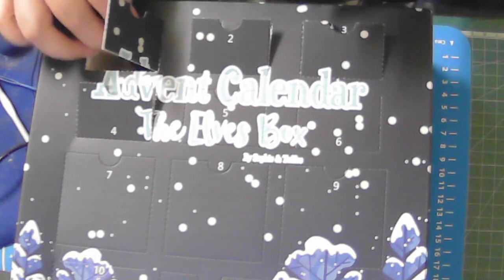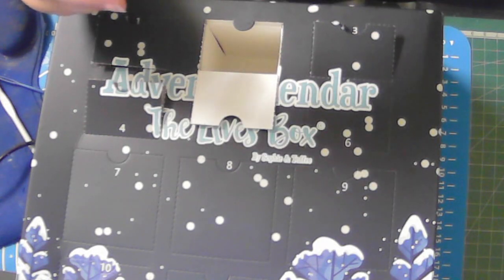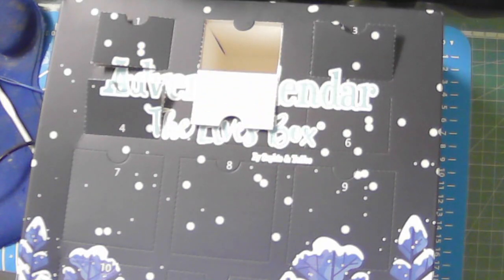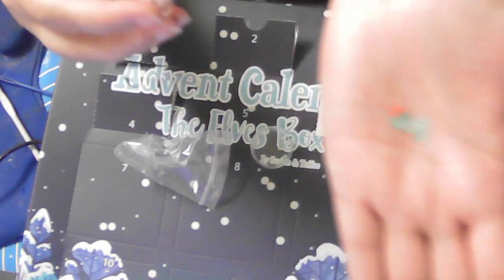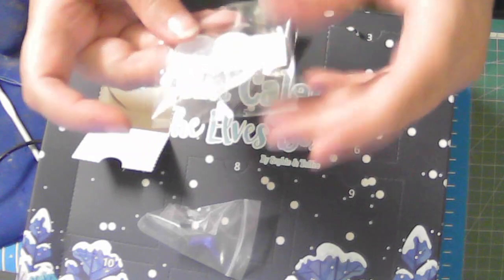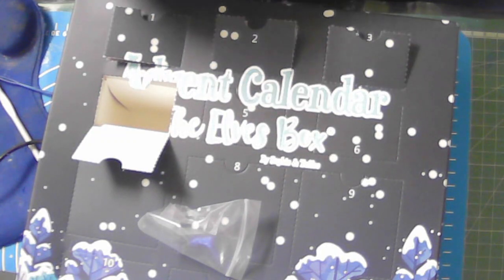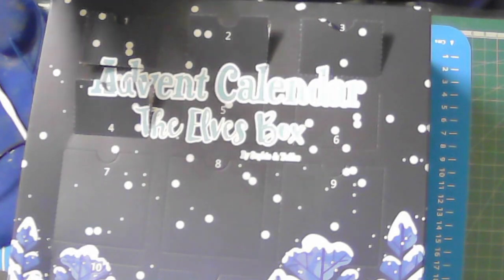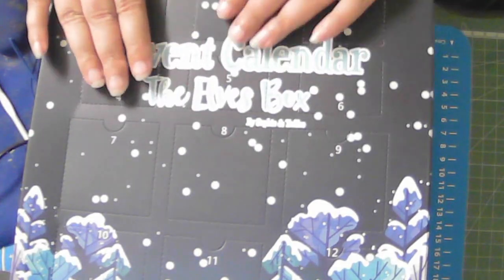Unboxing an advent calendar from Sophie and Toffee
My first Sophie and Toffee advent calendar Elves Box.  I will be opening four doors.  As it is the 16th of December here in Australia. I hope you enjoy.

- for those who would love to collab with me.  So I can set things up in my calendar.
- This is for any prizes you win or just because.  Please fill out this form so I can send your items to you on the next payday.

If any questions please comment or ask in the comment section.

Click on the bell so you know when I upload another video.  Hoping everyone is doing well today.

Many Blessings and Shalom